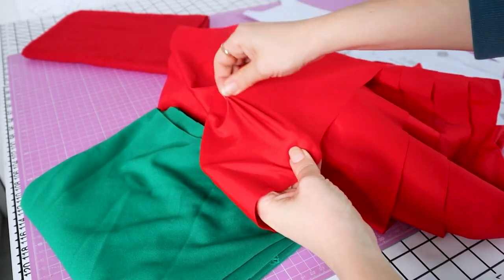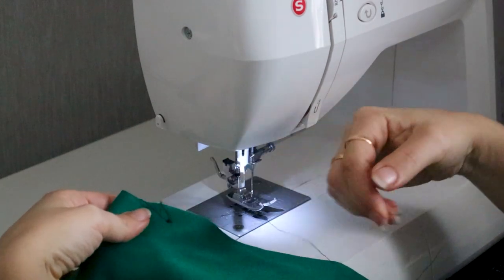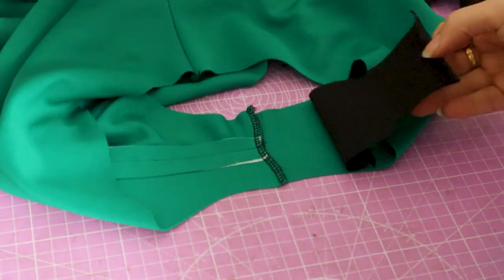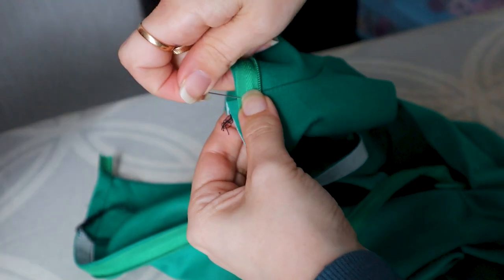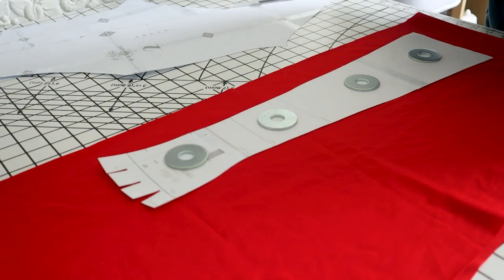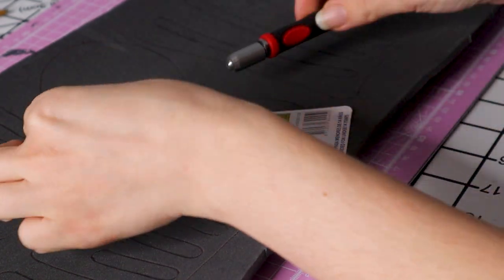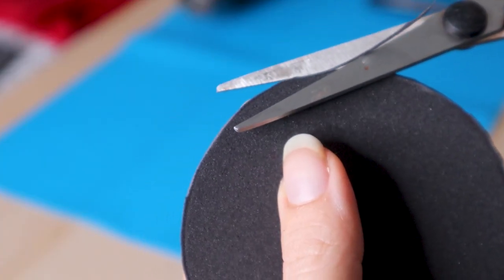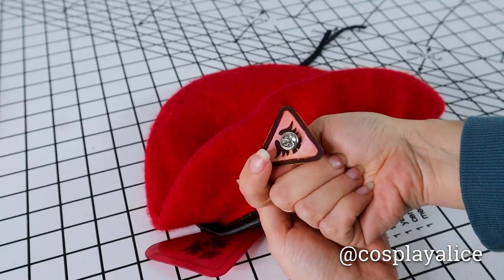Street Fighter Cammy Cosplay Videotutorial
Halter Neck Bodysuit Pattern

Are you ready for the new Street Fighter videogame? I made myself a Cammy cosplay. In this video I show you how I made the halter neck bodysuit, the gloves and all the accesories to make this cosplay step by step.

Instagram + TikTok: @cosplayalice